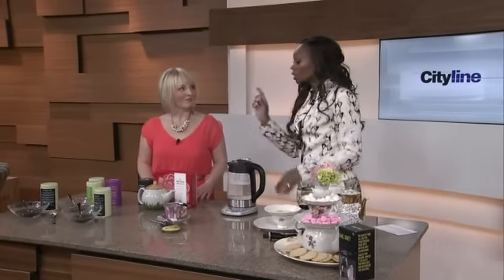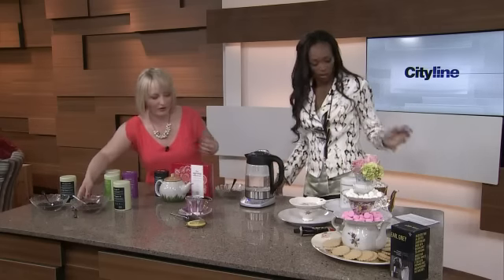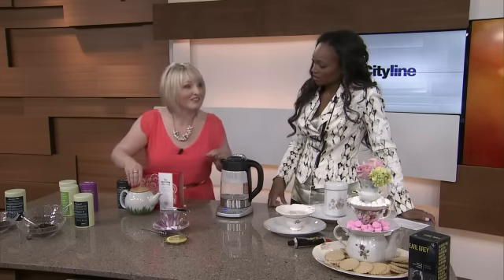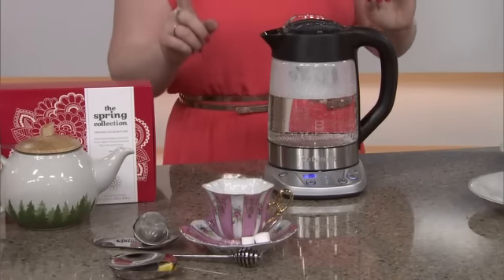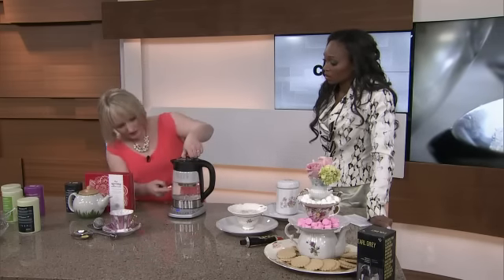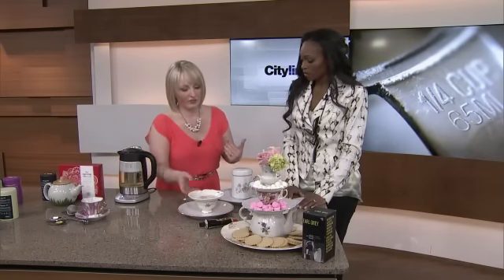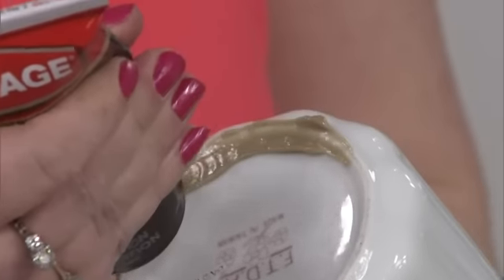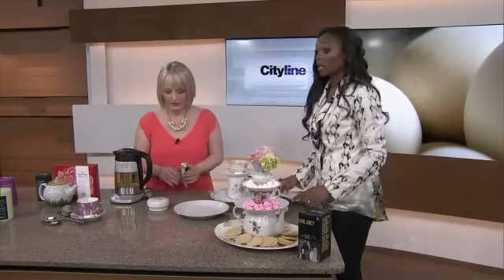DIY tiered tea tray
Leigh-Ann Allaire Perrault with all the goodies you need for a high tea for Mom!